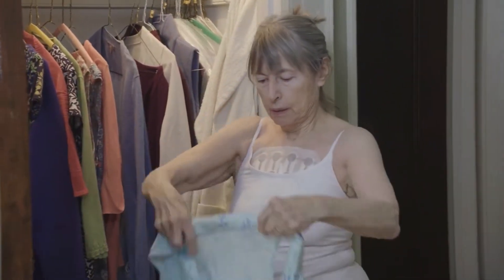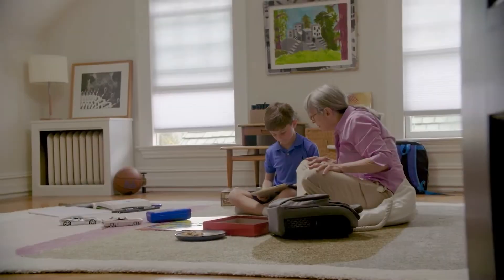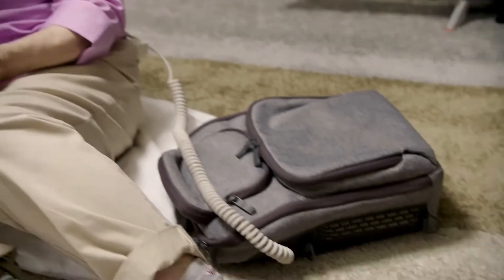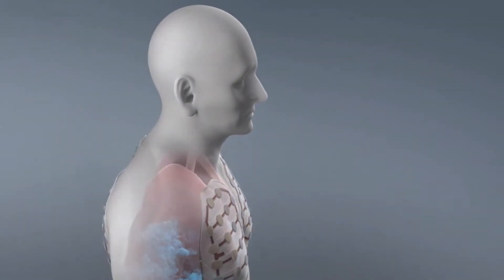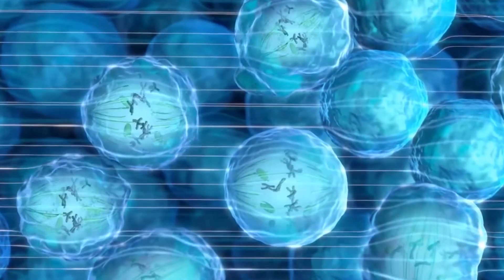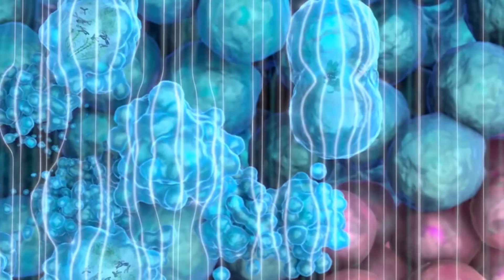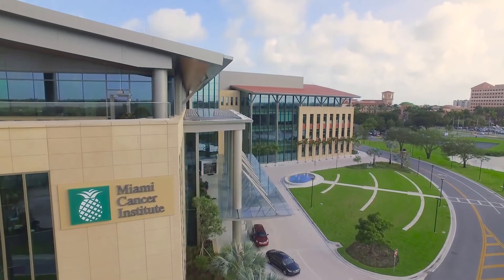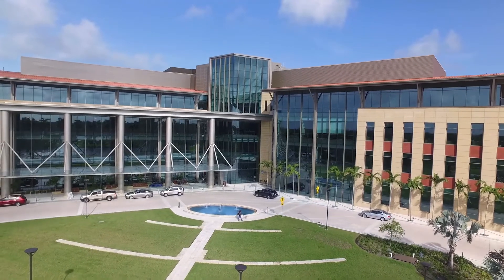Miami Cancer Institute Pioneers 'Tumor Treating Fields' to Fight Deadly Cancers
Miami Cancer Institute has begun implementing an innovative, cancer-fighting wearable device known as Tumor Treating Fields, or TTFields, for patients with malignant pleural mesothelioma. The Institute is just one of three centers nationwide to receive approval to administer the treatment.

Malignant pleural mesothelioma (MPM) is a rare but aggressive form of cancer that involves the membrane covering the lungs. It is most commonly a result of inhaling asbestos. It is the first new treatment approved for mesothelioma by the U.S. Food and Drug Administration (FDA) in more than 15 years and it is administered in combination with chemotherapy.

The noninvasive TTFields device disrupts cancer cell division through low-voltage electric fields. TTField therapy uses small transducers that are attached the torso, in the case of mesothelioma patients, with adhesive bandages. The transducers are connected to wires, which are plugged into a battery. The batteries fit into a bag that the person carries with them. The patient takes the device home and wears it for at least 18 hours a day.

Transcript:

[Baptist Health Logo]

[Rupesh Kotecha, M.D.
Chief of Radiosurgery
Miami Cancer Institute]

Dr. Kotecha:

For Mesothelioma, a majority of patients that we see now have unresectable disease, and so their treatment options are quite limited. Tumor Treating Fields or "TT fields" is a device that a patient wears for at least 18 hours during the day.

[An older woman puts on the TT field device at home and then reads to young family member on her lap]

So TT fields actually provide alternating electrical energy and that's guided or targeted to the area in the lung where the disease exists.

[3D model of the TT field in use]

It was approved under a specific pathway by the FDA. And this device is something that they wear, in addition to the chemotherapy cycles that they receive. This is a very difficult disease to treat, and there've been very few advancements in the last 15 to 20 years for this type of treatment. So we're excited to be offering this therapy for patients who have Malignant Pleural Mesothelioma.

[Miami Cancer Institute Building]

Now, we're very fortunate in that we were one of the first institutions to have this protocol, so we're able to see patients really from all over the country and hopefully all over the world for this type of treatment.